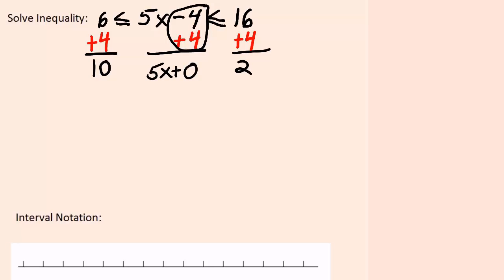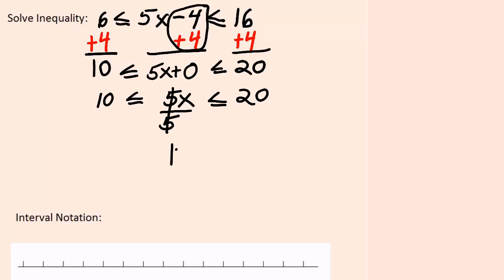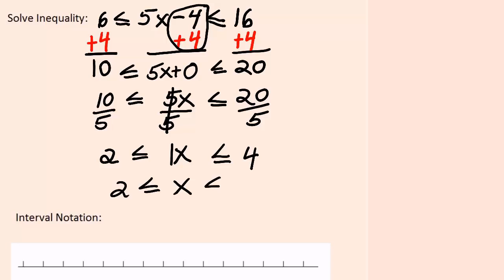Solve a 3-Part Inequality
In this video, we solve a 3-part inequality.

This video was created with iXplain and Camtasia Studio.